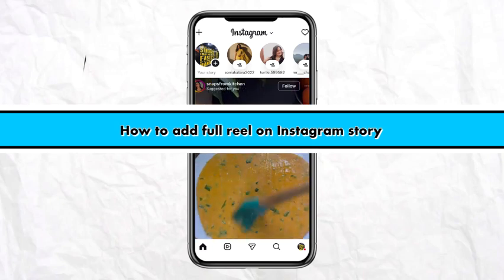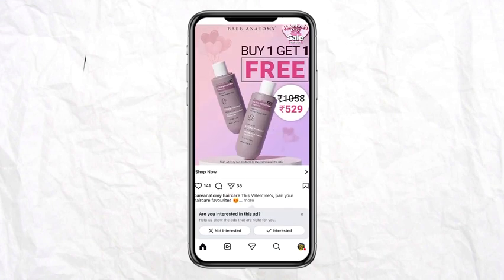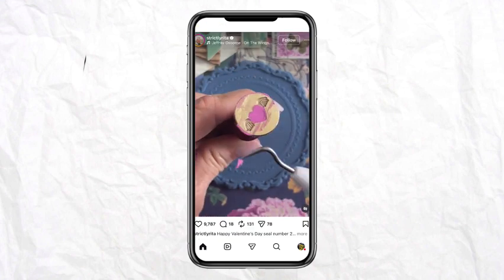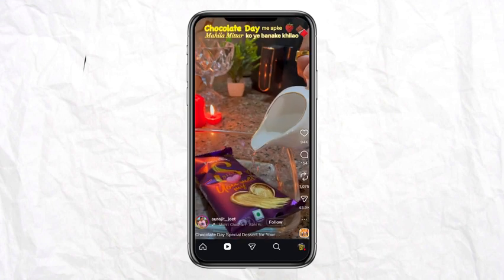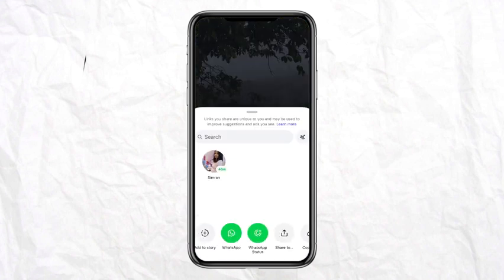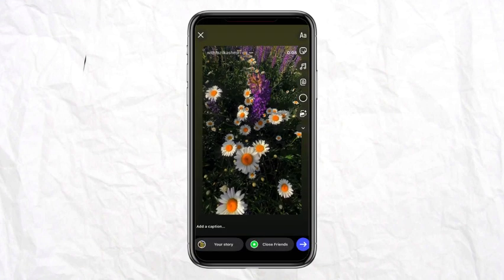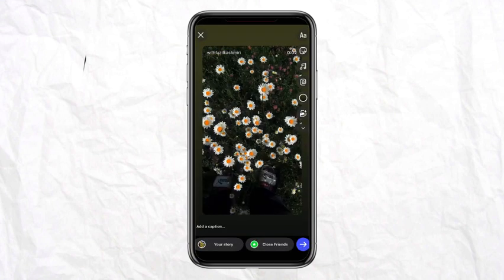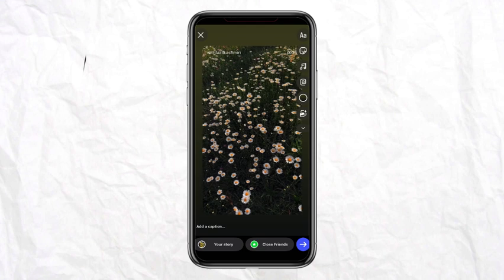How To Add Full Reel On Instagram Story (Easy Guide)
How To Add Full Reel On Instagram Story
How To Add Full Reel On Instagram Story iPhone
How To Add Full Reel On Instagram Story Android